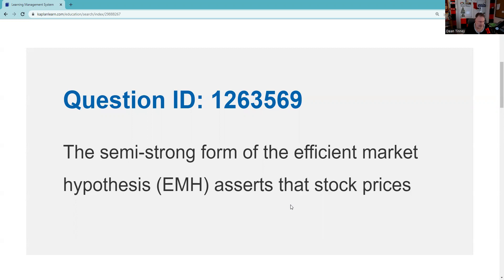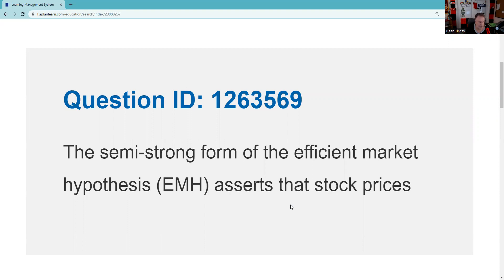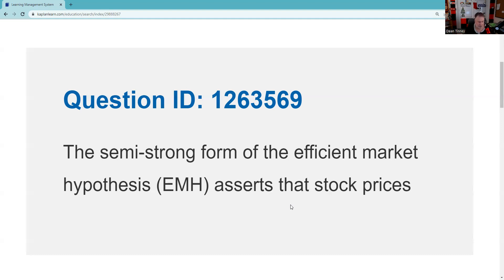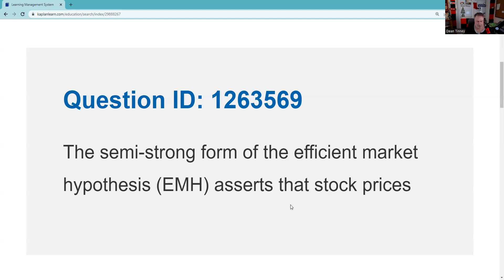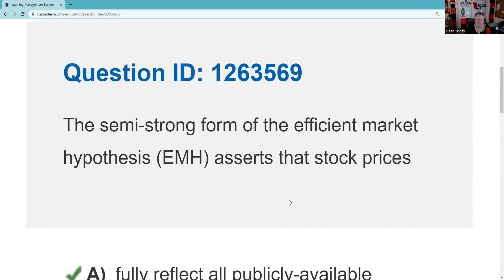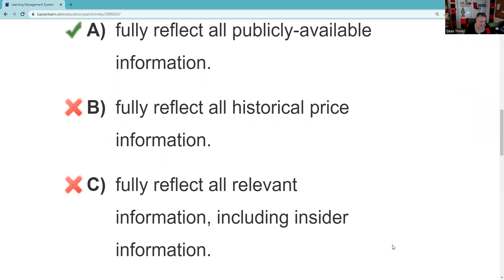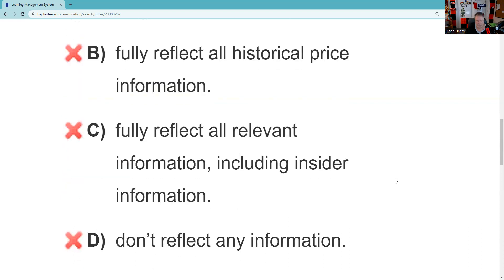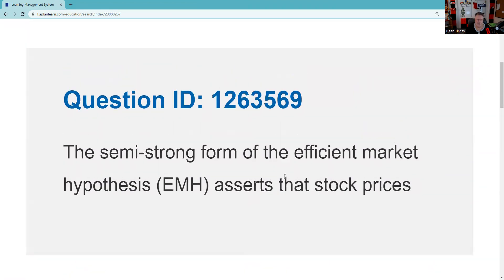Series 65 Exam Prep and Series 66 Exam Prep - Efficient Market Hypothesis. EXPLICATION REQUEST